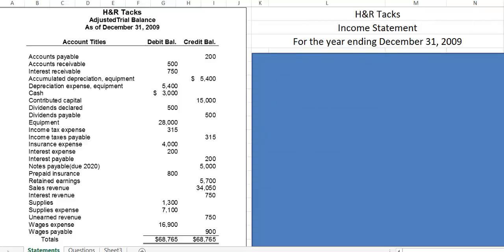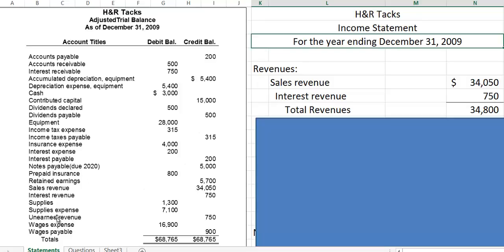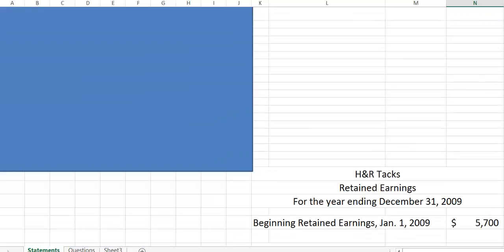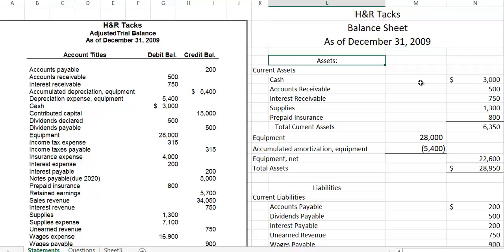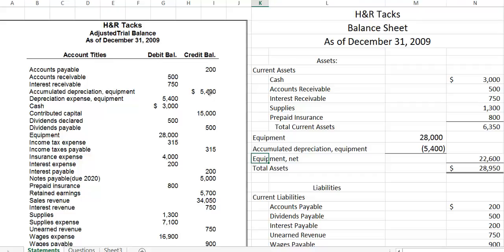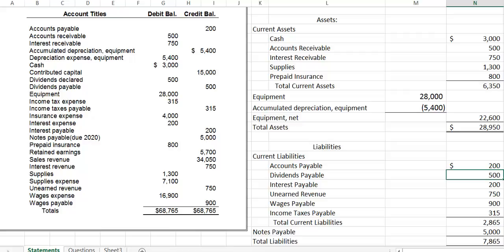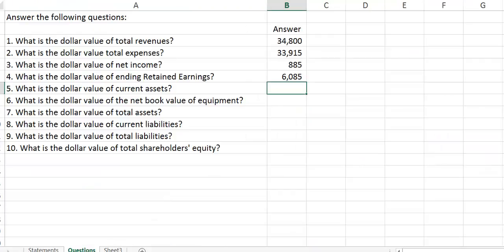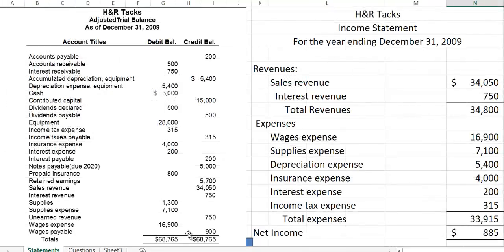Part 2: H&R Tack - Adjusted Trial Balance to Financial Statements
This video takes you from adjusted trial balance to the Income Statement, Statement of Retained Earnings and Balance Sheet.  We also ask you some question so you can identify account balances and totals from the statements